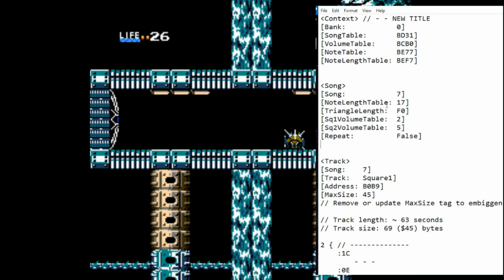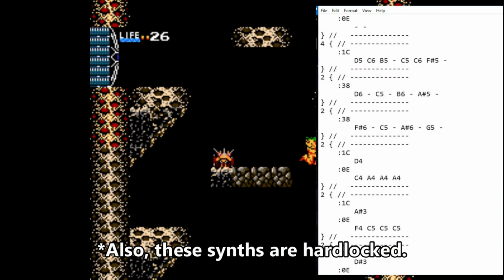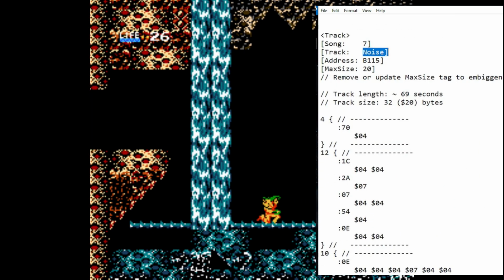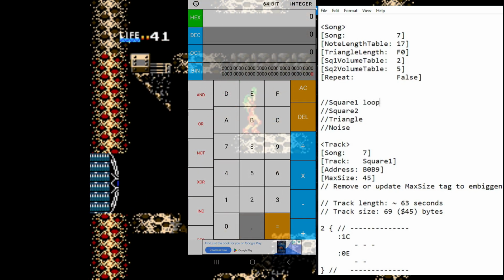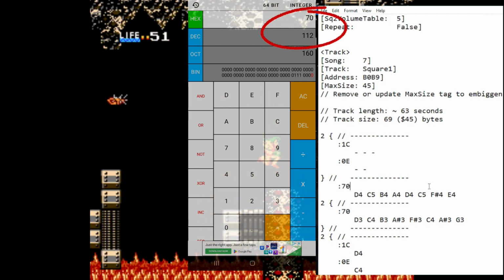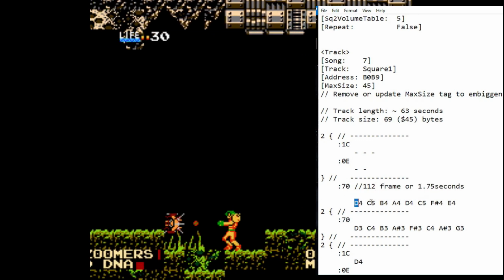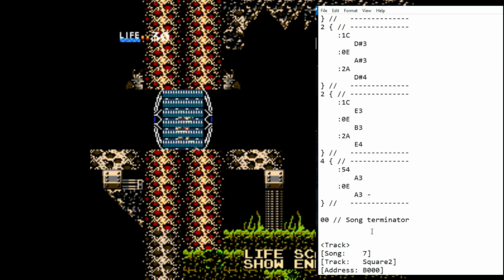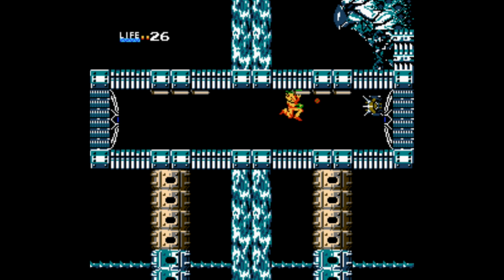Orphan Moon - Making The Music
This is a promo video of how I had to write the music for Orphan Moon (ROMhack of the original NES Metroid) before recomposing it in my DAW.